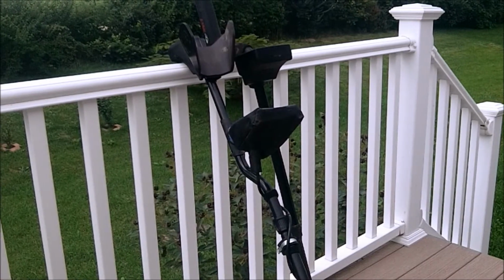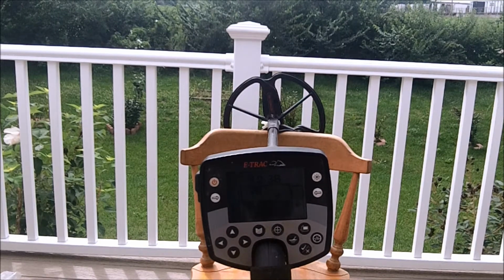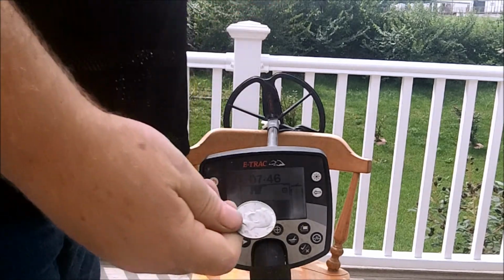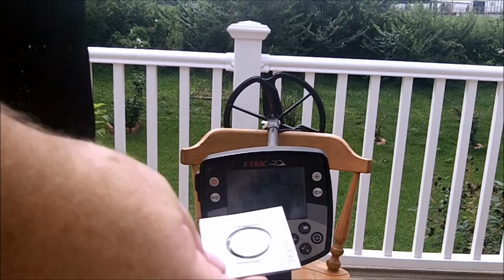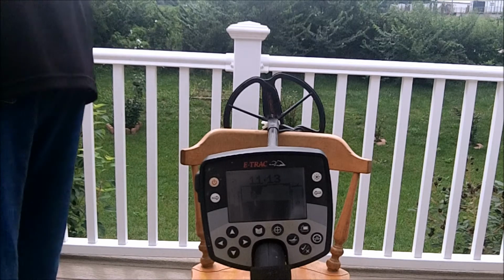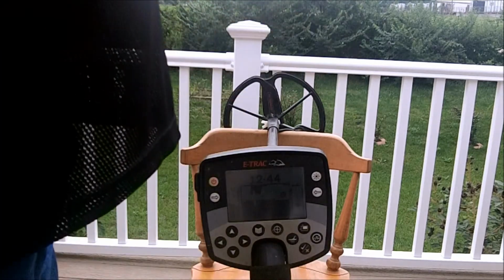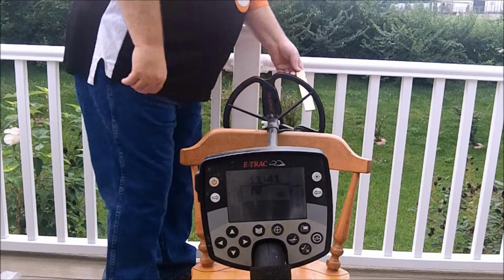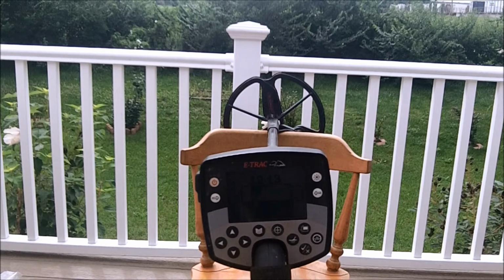Compare 3 detector in airtest--Etrac-Coins Test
Finders R Keepers

With this outdoor airtest of three different detector showing the result of each using trash, coins & jewelry was fun and educational on seeing how the different manufacturer build their detectors. Make sure you watch all 9 of the videos, take notes and tell me what you think of the test or the detectors used.